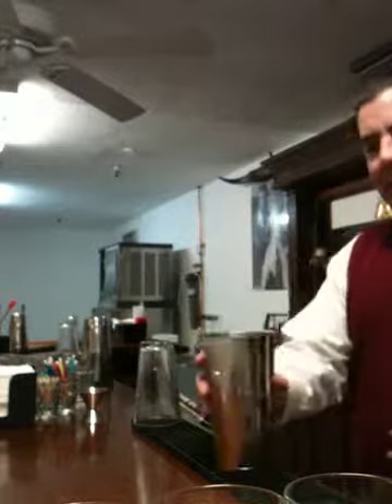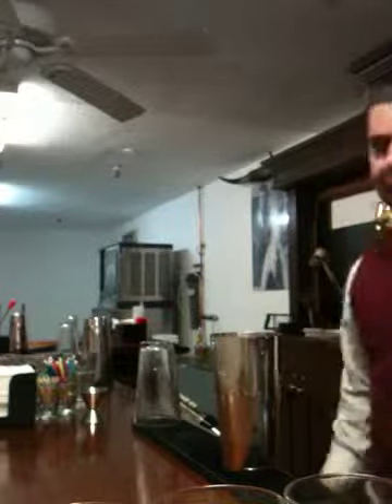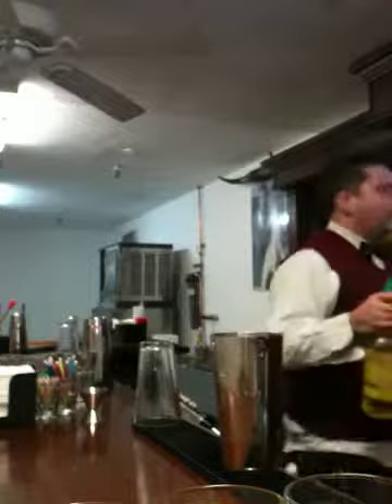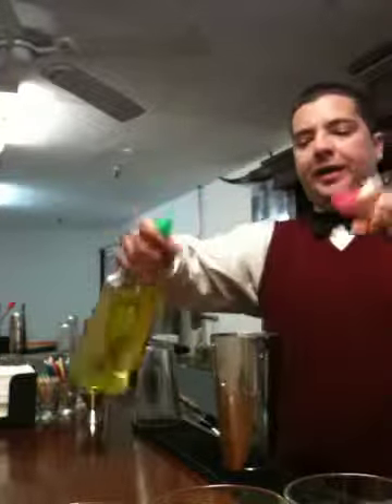Best Professional Bartending School in San Diego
Harlo from Cocktails N Dreams Professional Bartending School shows how to make a Mexican Hummer Shot.